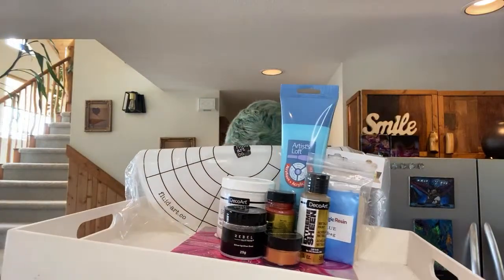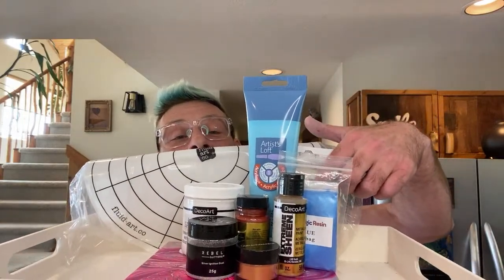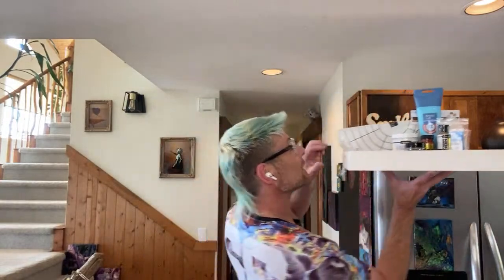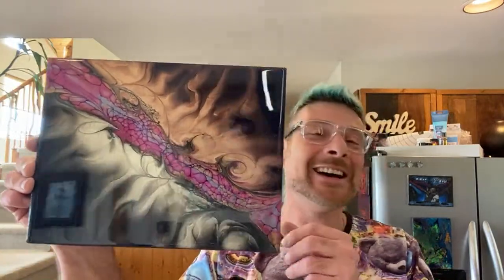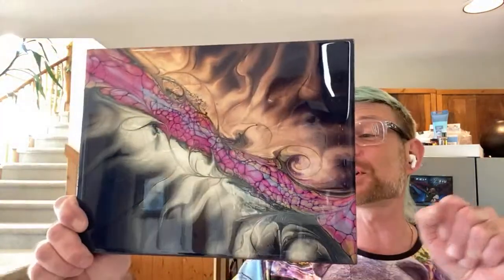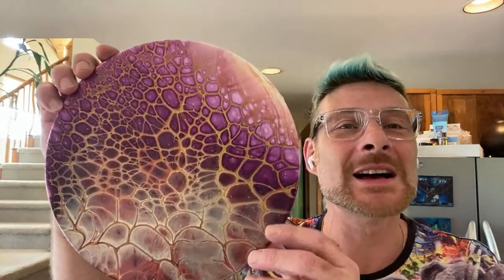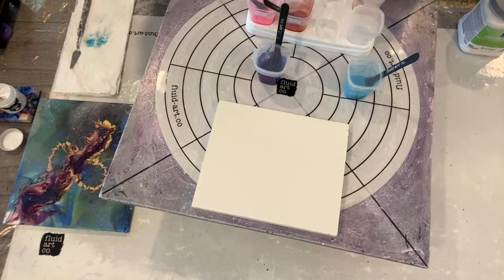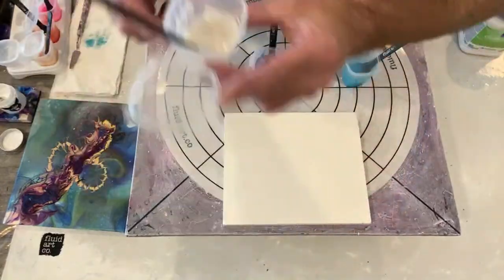JOP Live#24 How to make a Fluid Art Transfer - They can’t all be Zingers!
In this weeks live fluid art show I shall be explaining how to make a bloom/swipe/acrylic pour transfer over another. So go get your self a drink, sit back and relax, we’re going to learn something today hopefully new to you ❤️😊🙏

I am the first ‘station’ on Sunday Fundays Acrylic Crazy Train ride with a journey that spans the globe stopping at other amazing fluid artists and my dear friends.

Line up:

Frosty Eye Kandi
Venom Fluid Art
Kreations by Kristey
Shelrock Arts
Sarah Mack Art
Britt Clayton Designs
Pouring together with Lance Travis

I am still ‘painting for likes’ and slowly building a following and gaining exposure, so if you can, please feel free to show your love and support for me by donating to the channel and help buy materials to bring YOU more videos more often 😊

Attention Beginners! Please join our Facebook group ‘the Acrylic Crazy Train’ where you shall find many amazing and wonderful fluid artists just waiting to help and watch you succeed